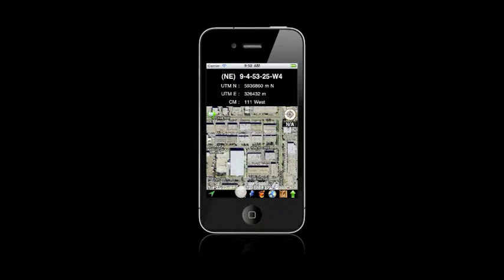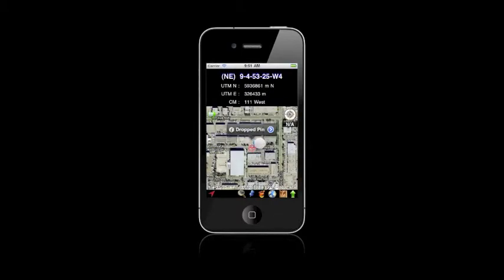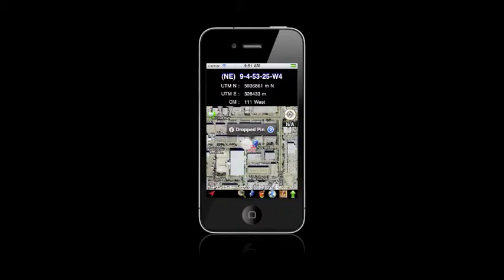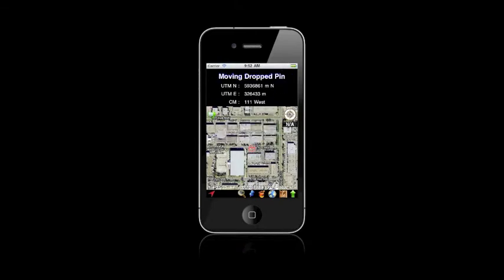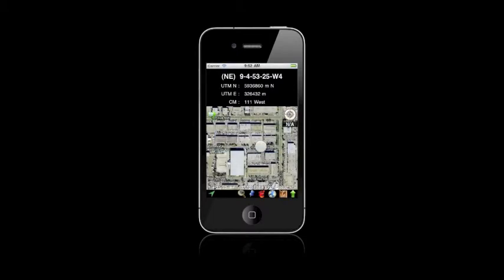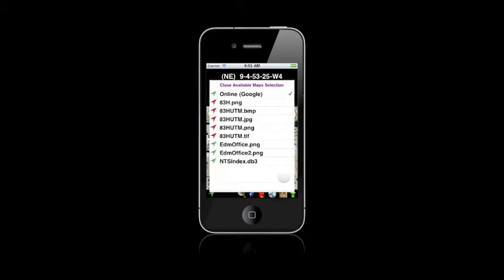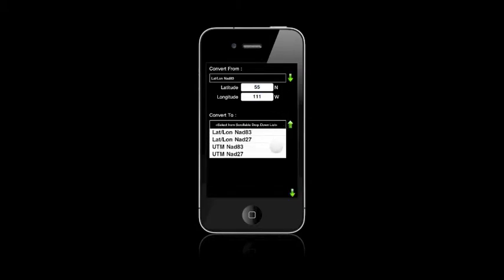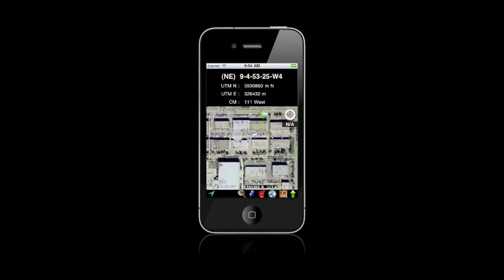LSD Nav Pro Quick Overview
Gives a quick overview of the features currently available in the LSD Nav Pro app.